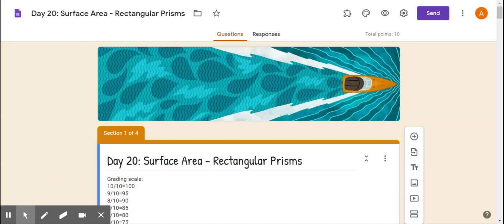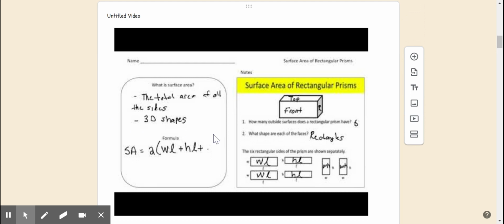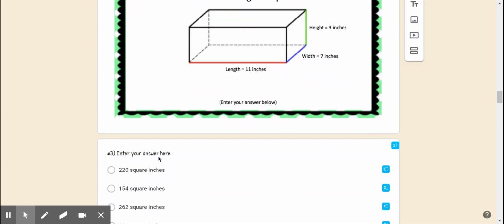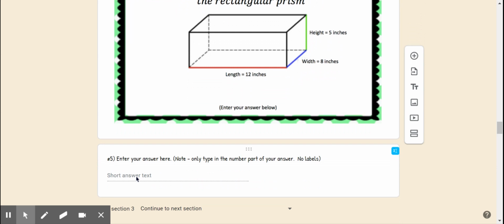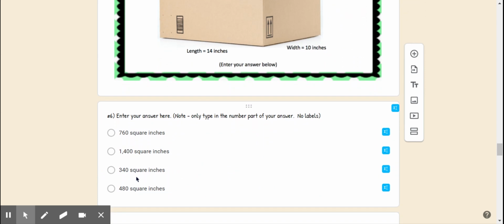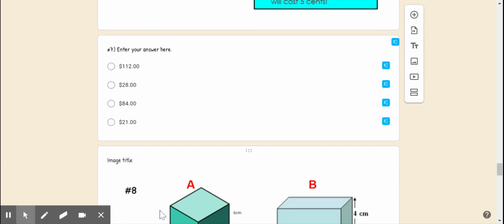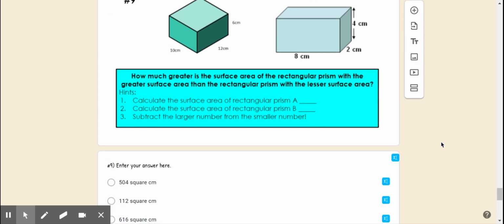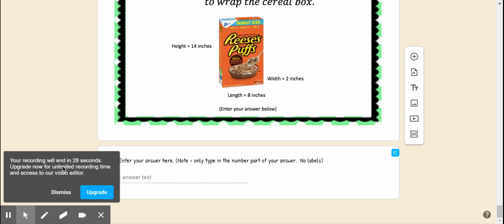Day 20: Surface Area - Rectangular Prisms - Google Forms